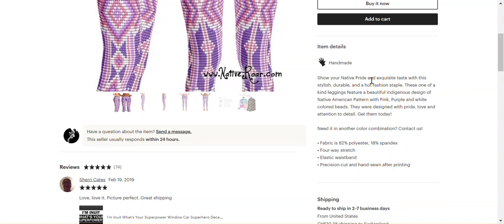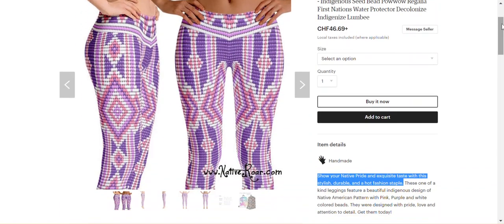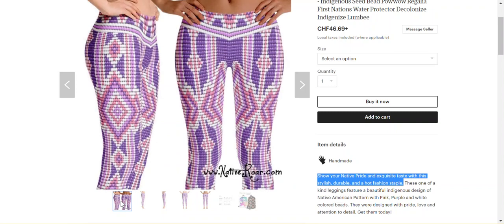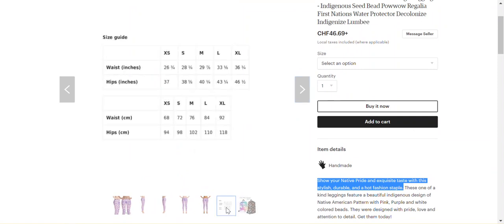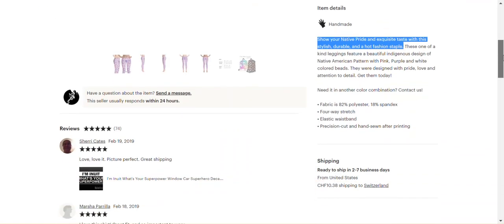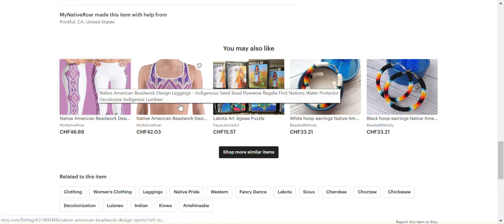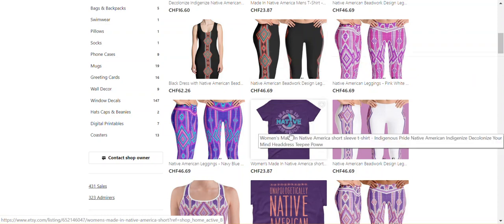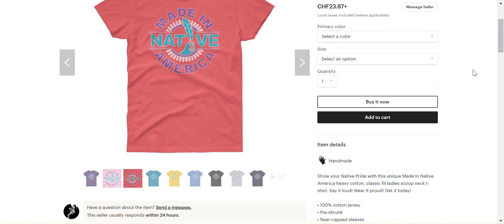[ETSY] MyNativeRoar Etsy shop critique part 3 - How to write good descriptions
This is the 3rd part of Marcos' MyNativeRoar Etsy shop's critique. It deals with how to present your listings and how to make sure your descriptions give your customers the little push to buy.

If you would like a critique, post a link below this video with your shop's name and I'll get back to you ASAP.

My Etsy glass shop
My Etsy prints shop

Use this link to open your Etsy shop and get 40 free listings